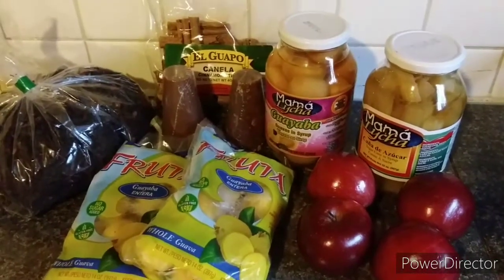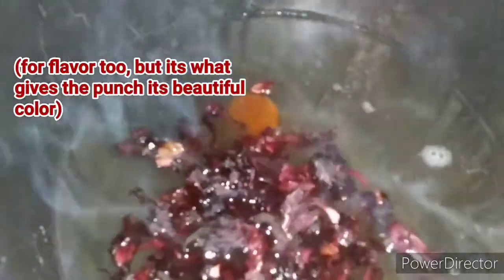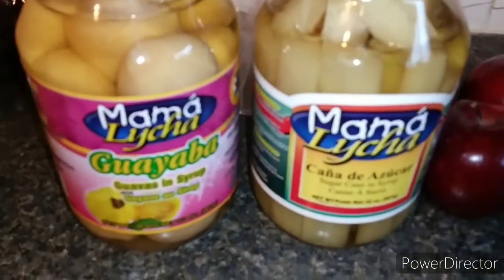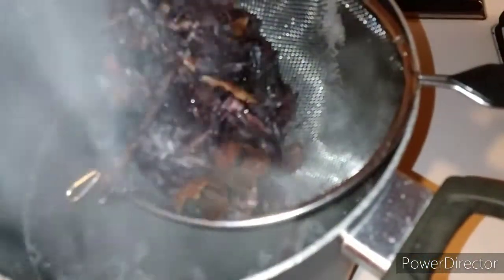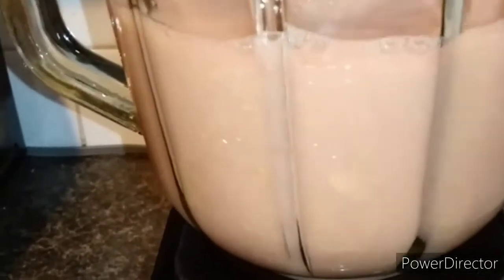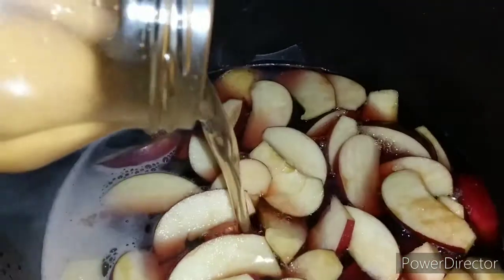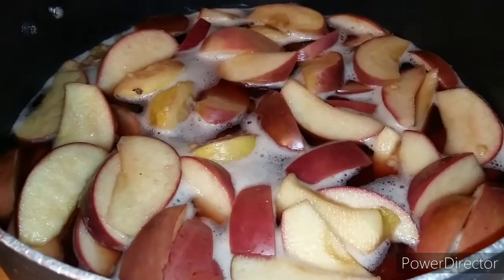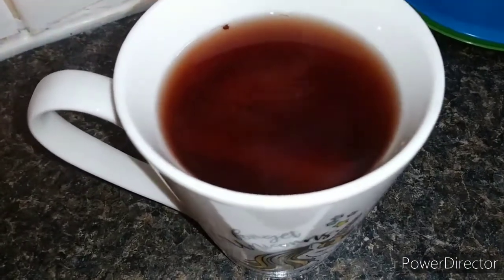MEXICAN CHRISTMAS FRUIT PUNCH ☕🍎🍊 PONCHE NAVIDEÑO DE FRUTAS CALIENTITO ☕🍎🍊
Hey guys! 😊 I hope you guys like this little recipe, enjoy! ☺💕💕